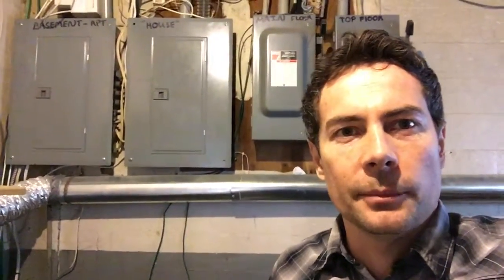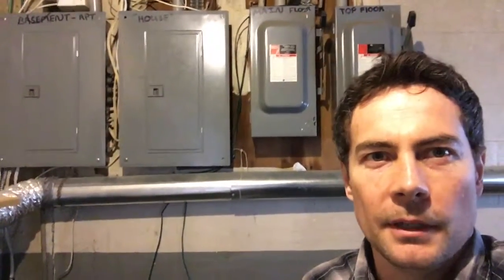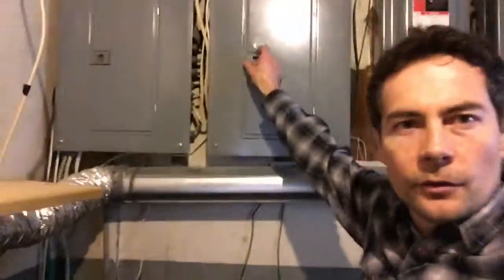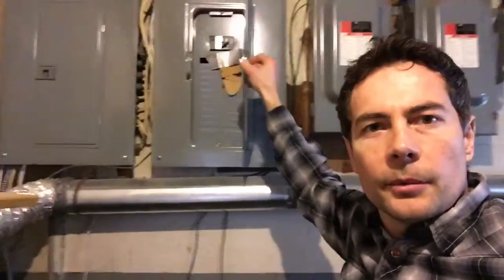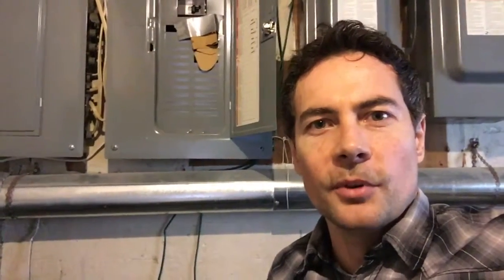Shawn Moore Halifax Realtor and Investor | Find the hidden value in your purchase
It's important to find and maximize all of the hidden value in your real estate investments. I bought this property with 4 power meters. one for each of the three apartment units and one was a house power meter. The nature of this triplex was such that each level pays for his own power, and individual heat and there should be no house power to be paid for by the owner. The house power probably cost the old owner about $24 every two months just in the base fee plus the entertain consumption charges from running the furnace and few lights that it was powering. Because he had tenants that were not the best, and we're not able to afford to pay power bills, or heat, The owner made sure that he had one of the furnaces on the house metre so that it would never shut off when the tenants power was cut off after not paying their bills! We have taken all the power off the post metre and disconnected the power and put each furnace and hot water tank back on each prospective units individual power panels. This translates into about $360 increased revenue per year and no loss of revenue from the rental units.